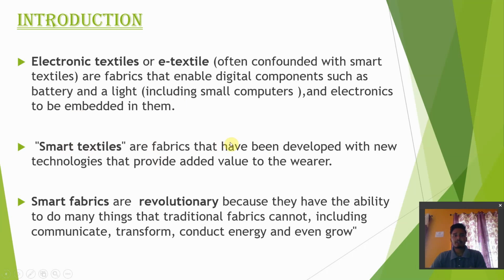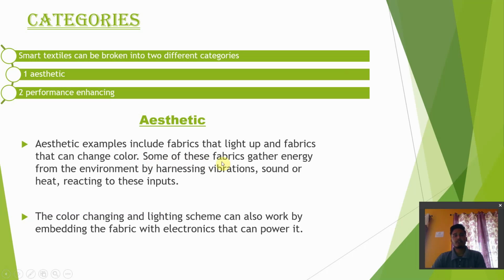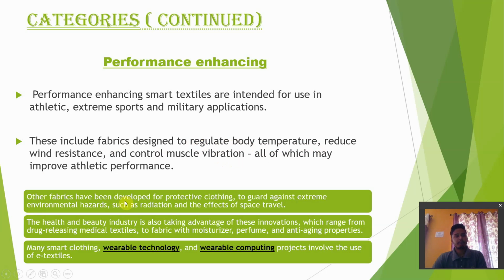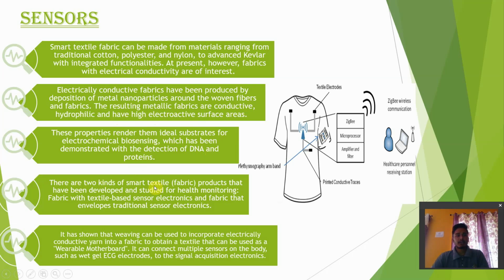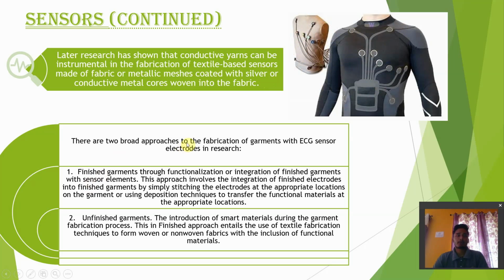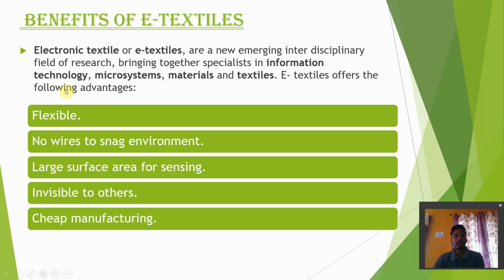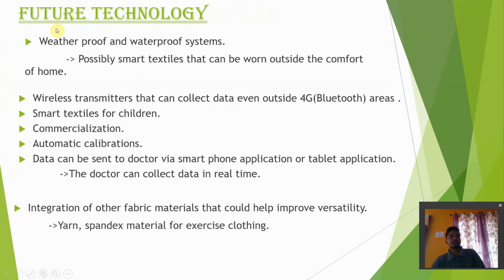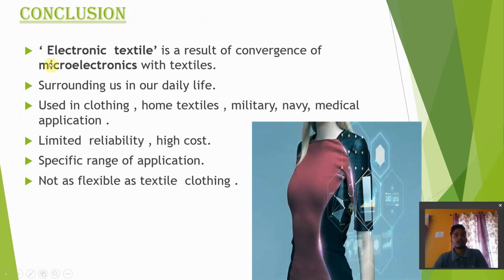E TEXTILES (RAHUL 17BT030438)